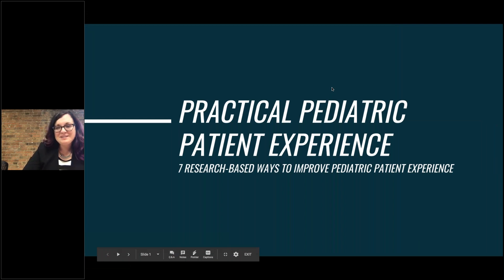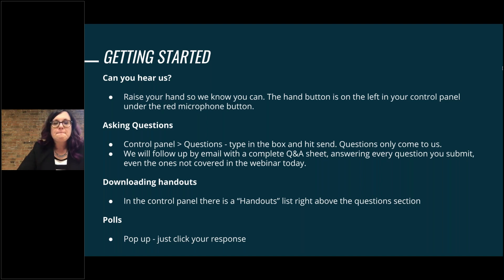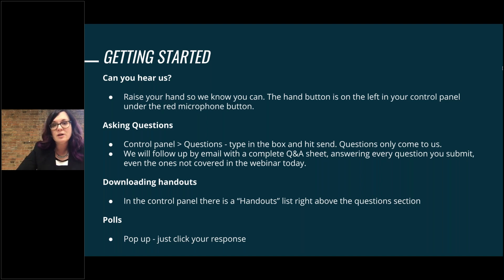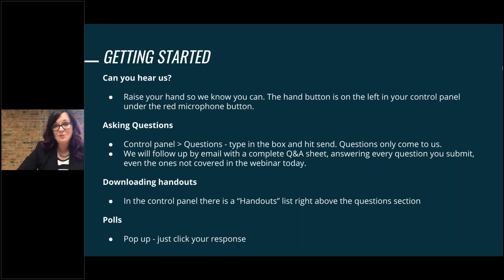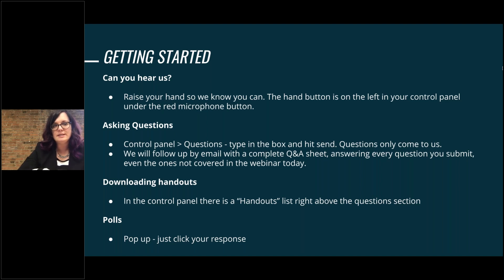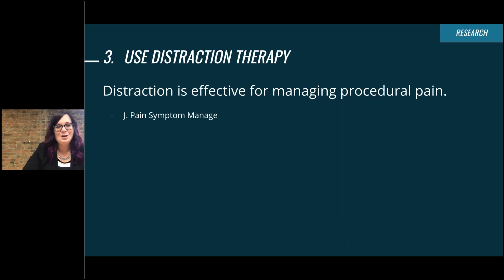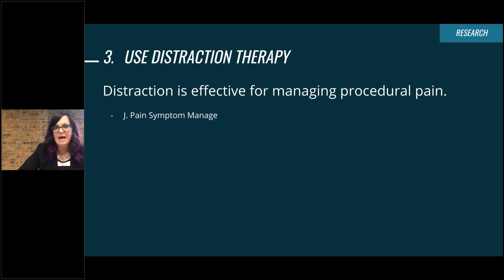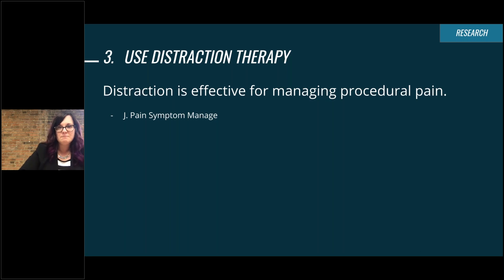Practical Pediatric PX Webinar - 7 Research Based Ways to Improve Pediatric Patient Experience